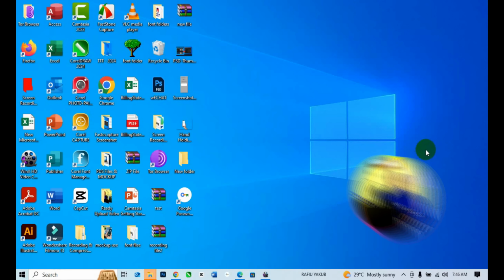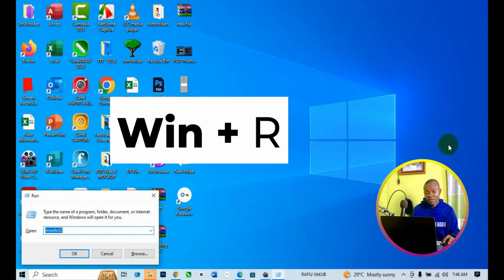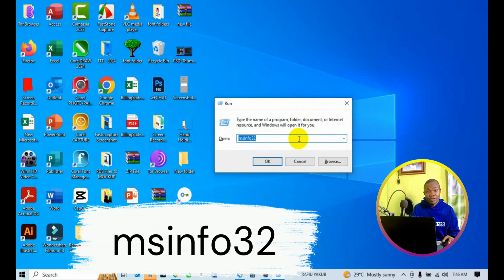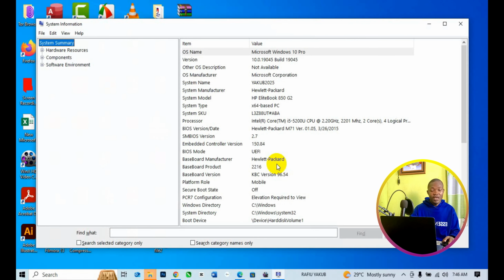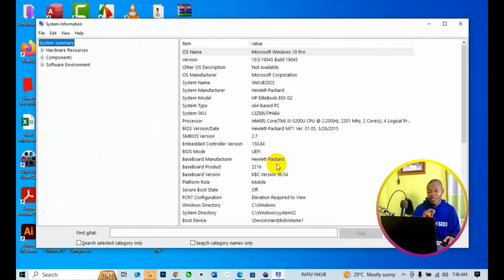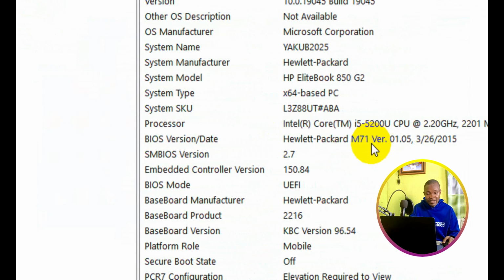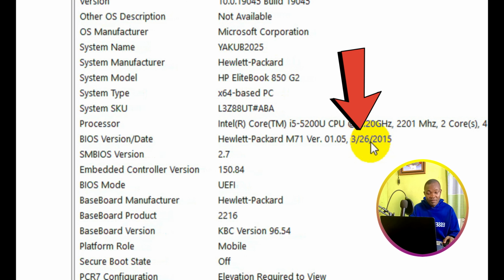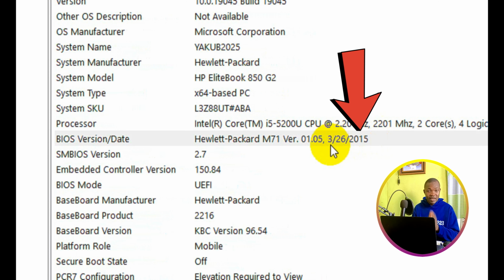Must-Know PC Tips: How to Identify Your Computer/Laptop Version Date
In today's video, we're diving into a crucial tip for all computer and laptop users out there: how to identify the version date of your device. Whether you're troubleshooting, looking to upgrade, or just curious about your computer's history, this tutorial will guide you through the process step-by-step. 🕵️‍♂️📆

What You'll Learn:

- Why it's important to know your computer/laptop's version date
- Different methods to find the version date on various operating systems
- How to use system information tools to gather hardware details
- Tips to interpret the information you find

Why This Matters:

Knowing your computer or laptop's version date can help you make informed decisions about upgrades, compatibility, and overall maintenance. It can also be useful when seeking support or purchasing software and accessories that match your device specifications.

Make sure to watch the entire video to learn all the steps and tips for identifying your computer/laptop version date. If you find this video helpful, please give it a thumbs up 👍, subscribe to our channel for more tech tips, and hit the notification bell 🔔 so you never miss an update!